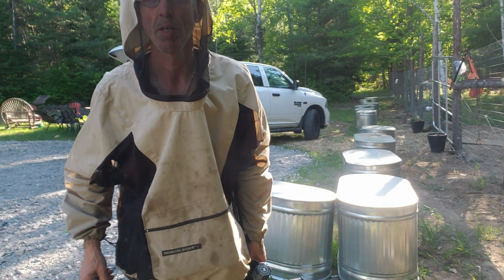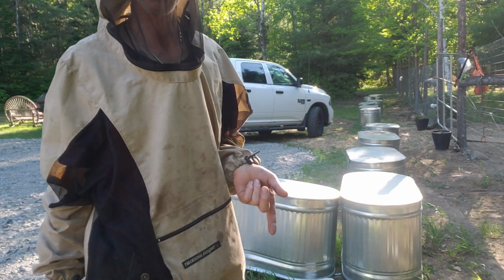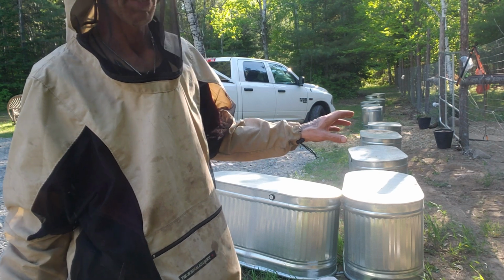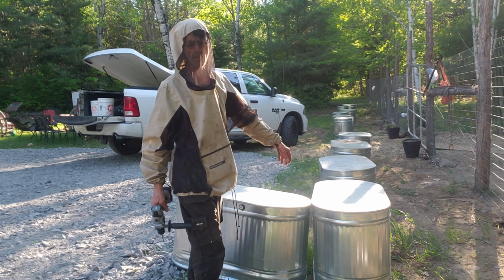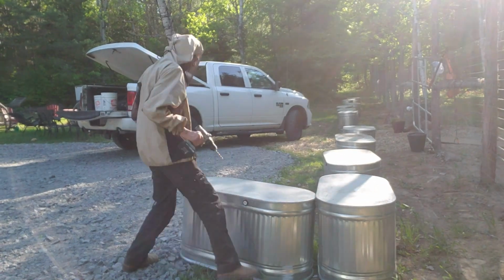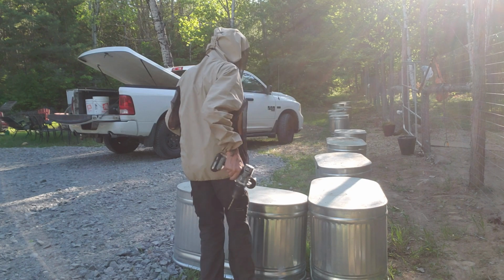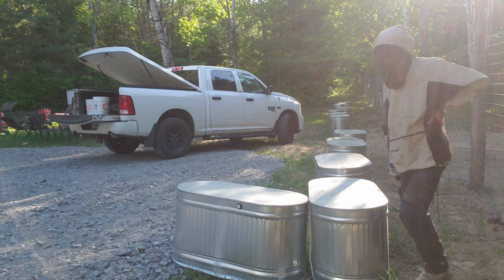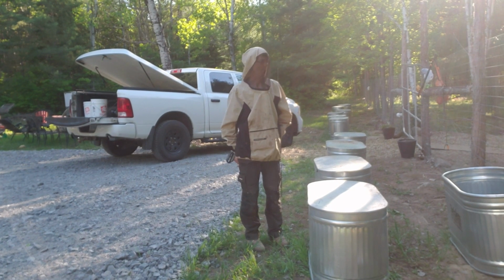For Those Who Think They Know Me. ☆51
Drilling drainage holes in my 11 livestock water troughs that I am using as  raised garden beds.